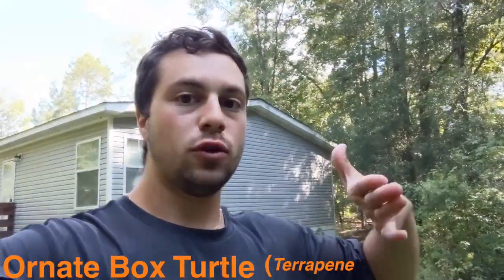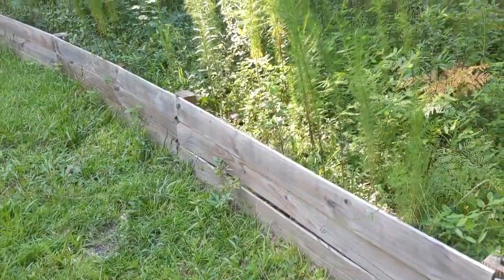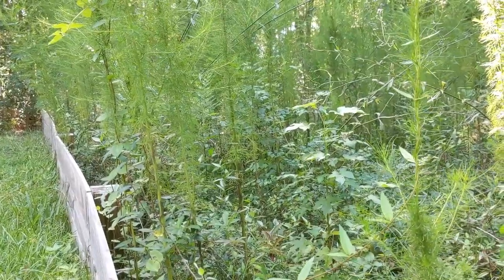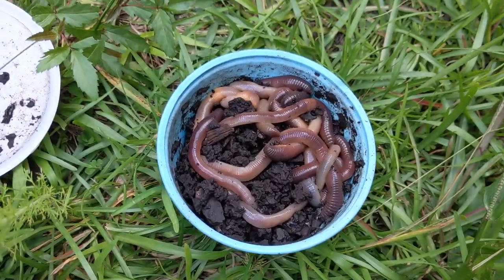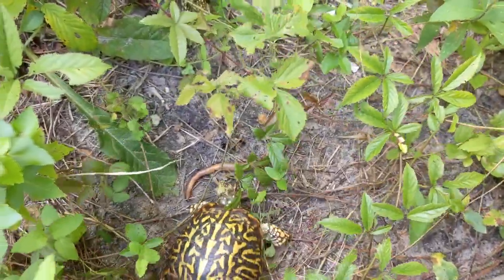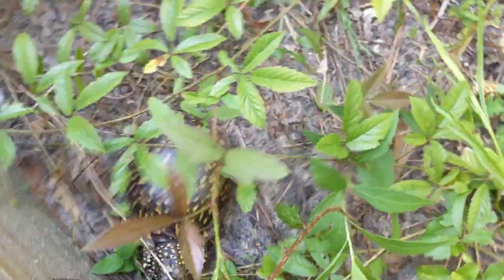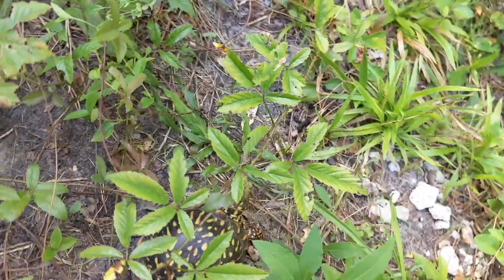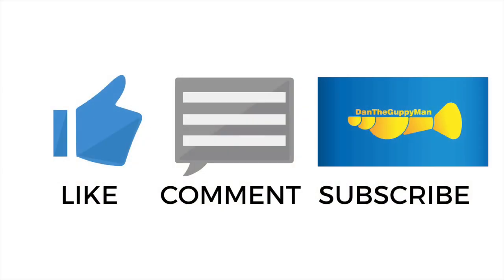Outdoor BOX TURTLE Enclosure!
Hey turtle nerds!  Today I show you a perfect example of a solid outdoor box turtle enclosure, and how low maintenance caring for your animals can be, while giving them a naturalistic and ideal environment!

Markavard: Everybody